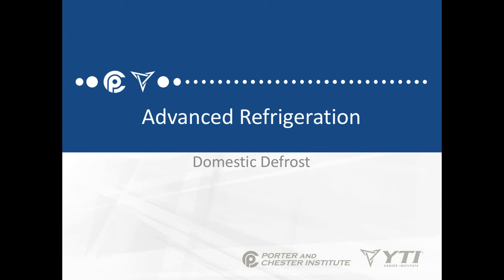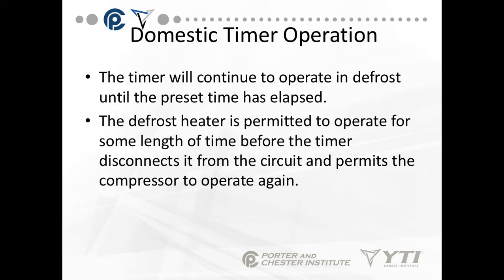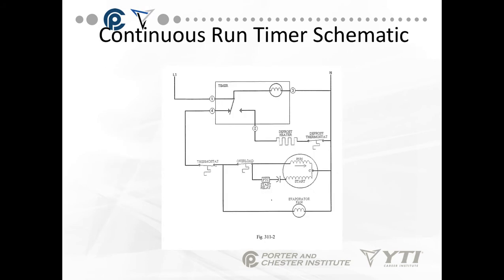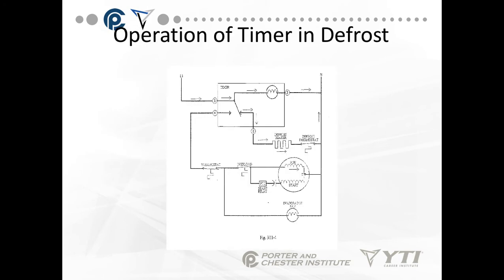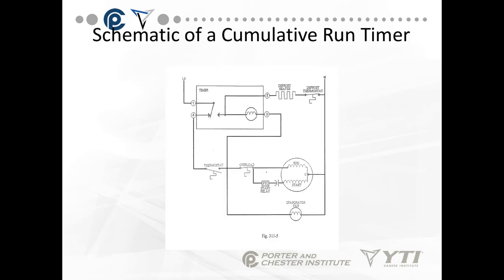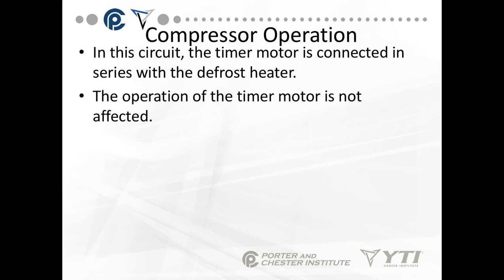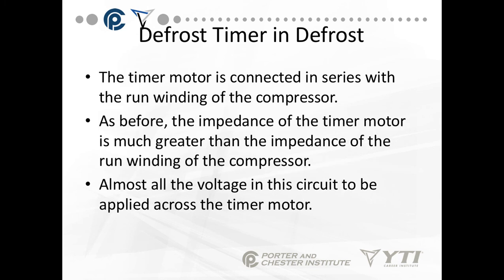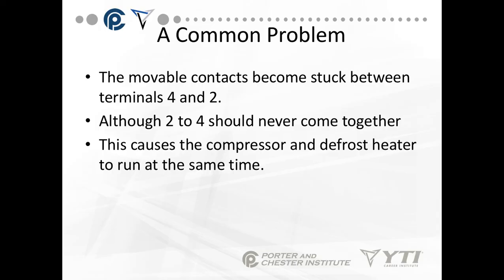Advanced Refrigeration Lesson 1 Domestic Defrost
Table of Contents:

00:00 - Advanced Refrigeration
00:15 -  Defrost Timer, General
00:55 -  Domestic Timer Operation
01:22 -  Domestic Timer Operation
01:59 -  Schematic of a Simple Defrost Timer
02:26 -  Schematic
02:46 -  Continuous Run Timer Schematic
03:50 -  Continuous Run Timer
04:09 - Operation of Timer in Compressor Run
04:28 - Timer in Compressor Run
04:40 - Operation of Timer in Defrost
05:13 - Timer in Defrost
05:32 - Cumulative Compressor Run Timer
06:01 - Schematic of a Cumulative Run Timer
06:53 - Cumulative Run Timer
06:57 - Schematic During Compressor Operation
07:20 - Compressor Operation
07:38 - Compressor Operation
07:48 - Compressor Operation
08:18 - Schematic of a Defrost Timer in Defrost
09:03 - Defrost Timer in Defrost
09:15 - Defrost Timer in Defrost
09:41 - Defrost Timer in Defrost
09:49 - Testing the Timer
10:09 - Testing the Timer
10:18 - Testing the Timer
10:28 - A Common Problem
10:42 - A Common Problem